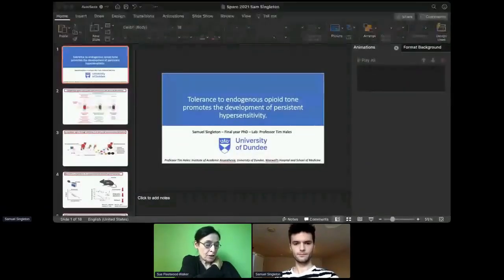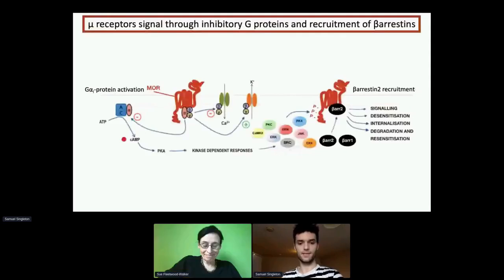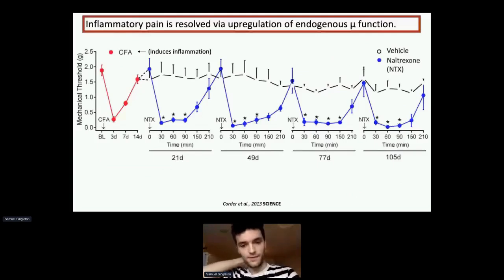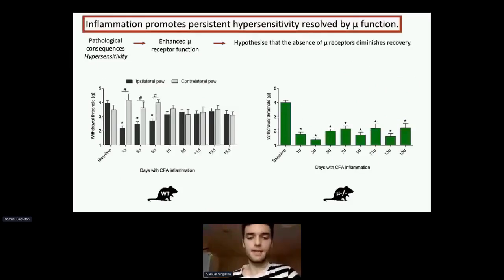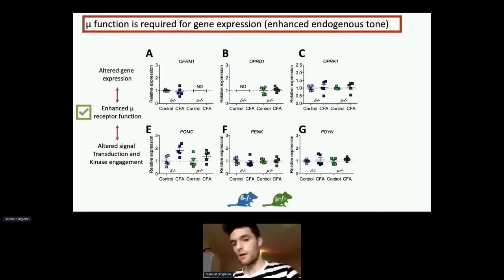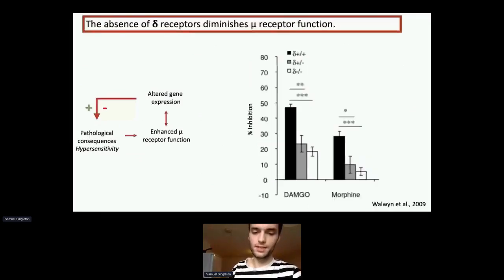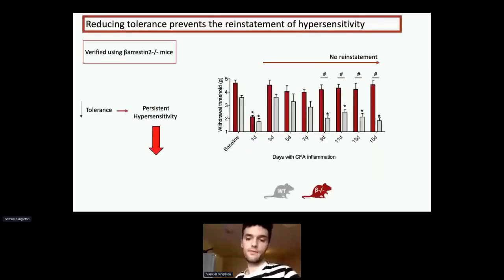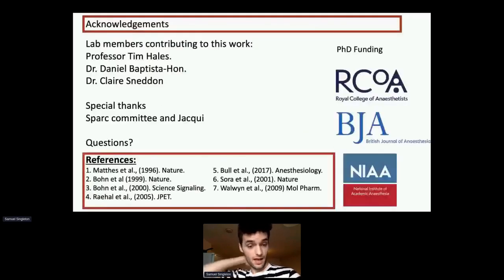Session 1C, Samuel Singleton: Scottish Pain Research Community 2021 Annual Scientific Meeting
Part 3 of the first session of the SPaRC ASM 2021 features Samuel Singleton giving an oral presentation on the title "Tolerance to endogenous opioid tone promotes the development of persistent hypersensitivity".